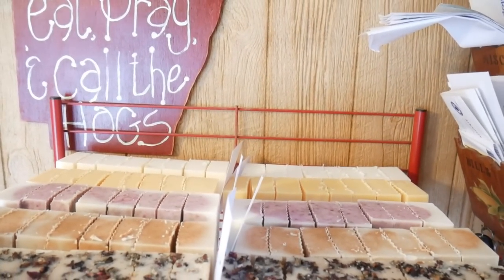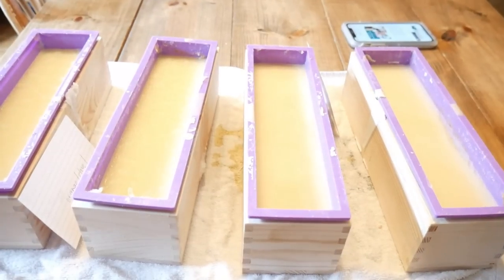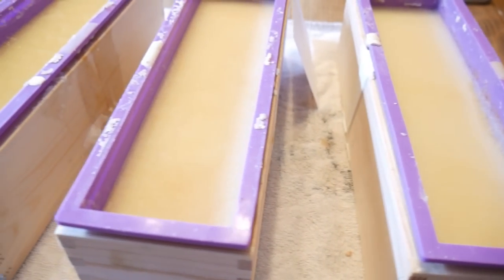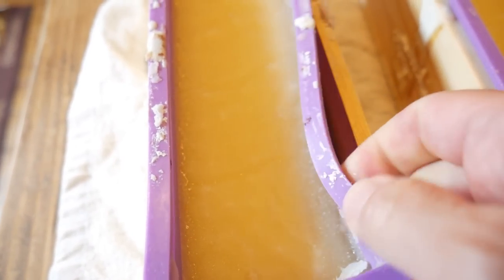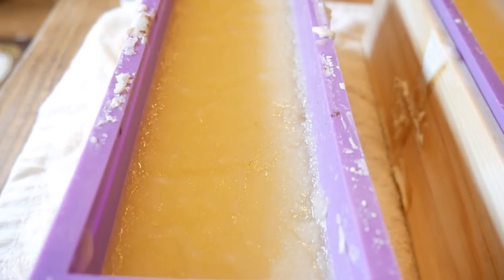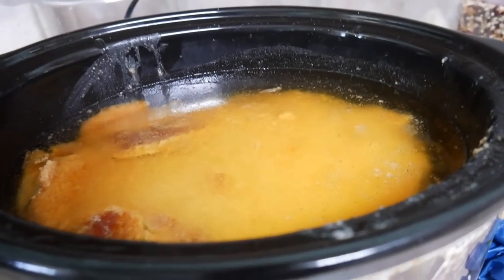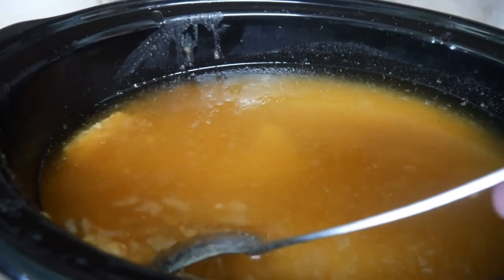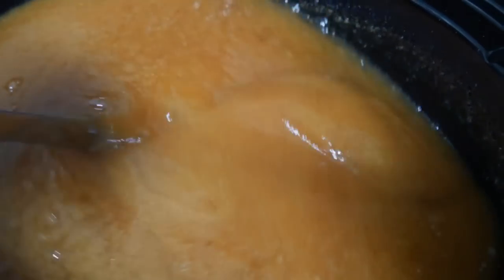Rebatching Soap ~ How To Fix A MESS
Today Andrea shows you how to save soap that didn't turnout.

Silicon Soap Molds